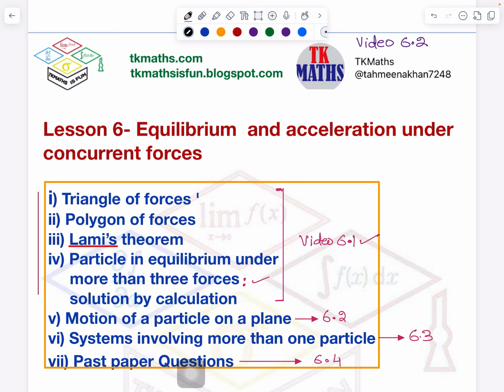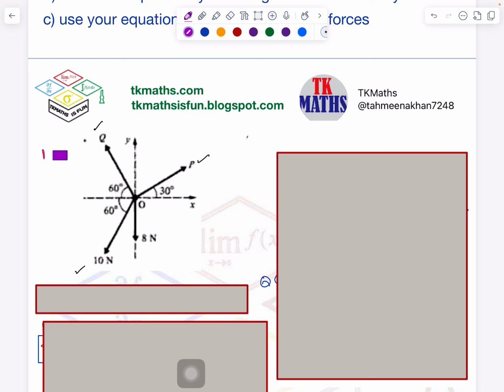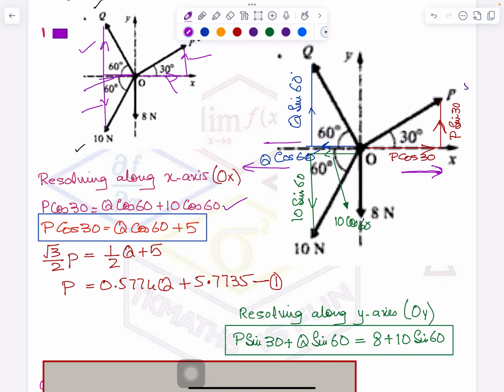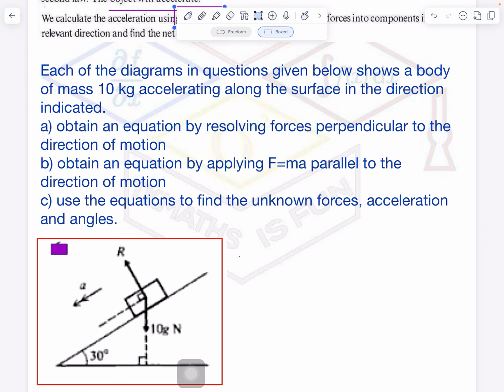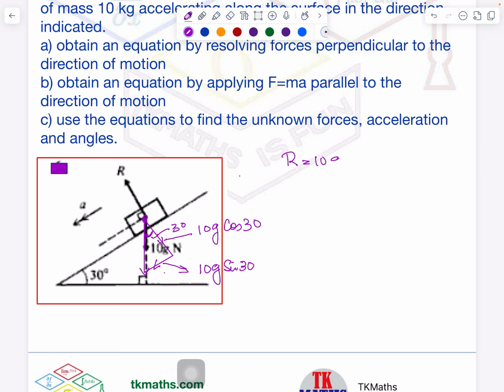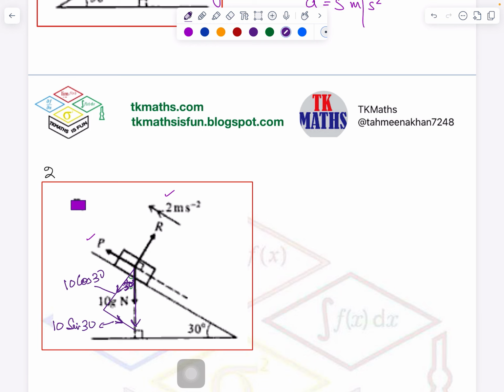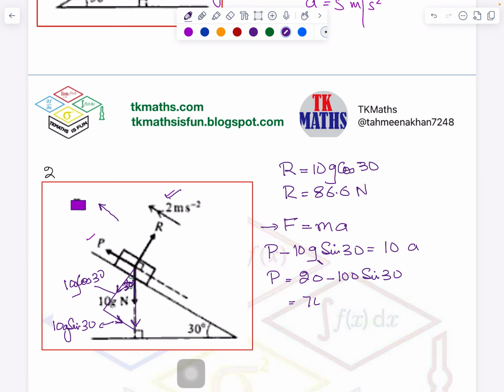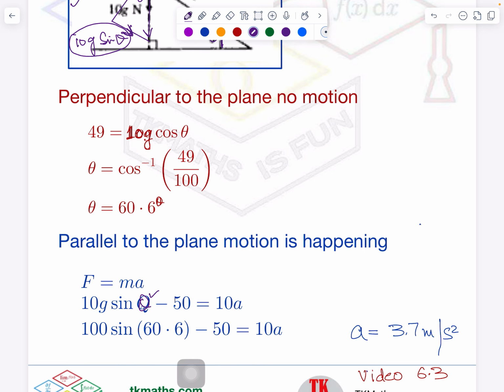22. TKMaths A Level maths M1 concurrent forces and motion of a particle on the plane video 6.2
Link to the A-Level Math blog for more Past paper challenging question with explanations.